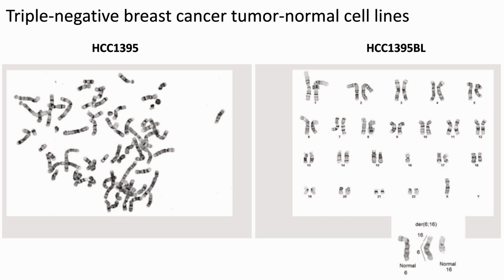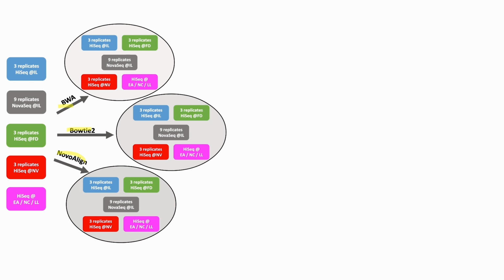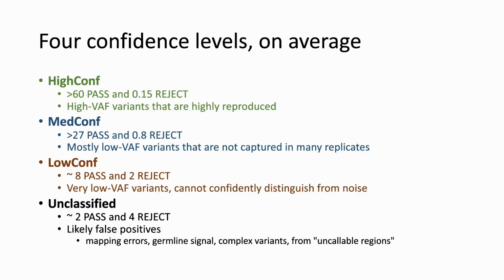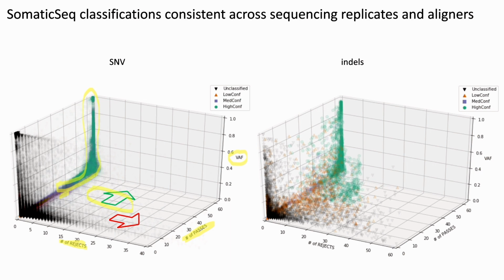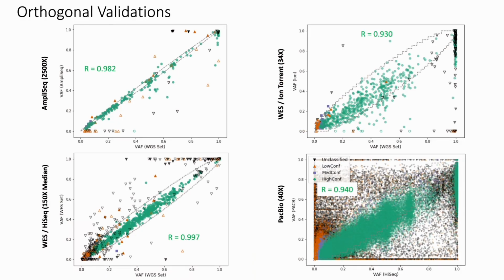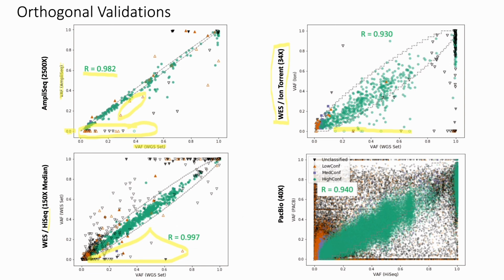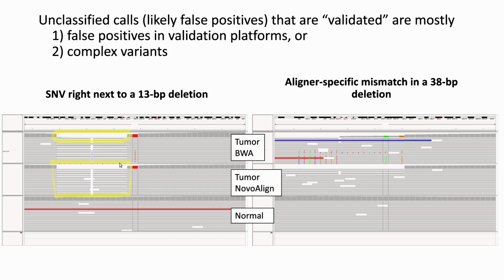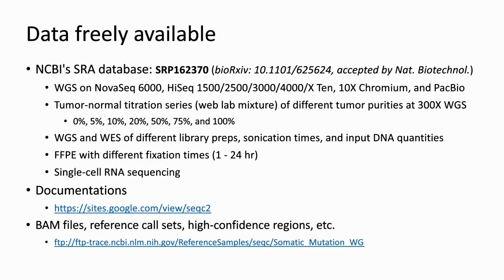Establishing somatic mutation reference call set for the SEQC2 cancer reference samples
This was presented at the 2021 MCBIOS & MAQC Conference, to describe our methods to establish community reference samples, data and call sets for benchmarking cancer mutation detection using WGS. Link to paper